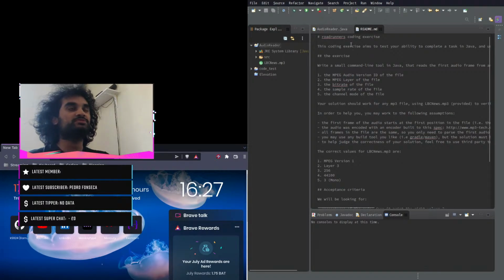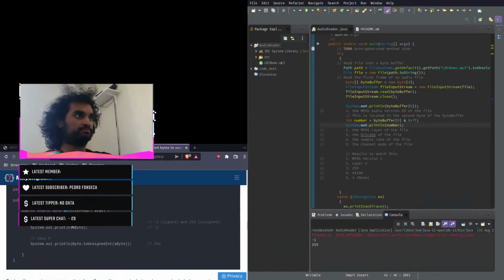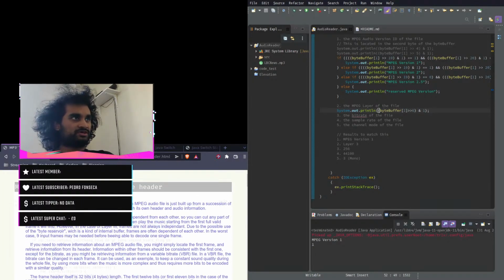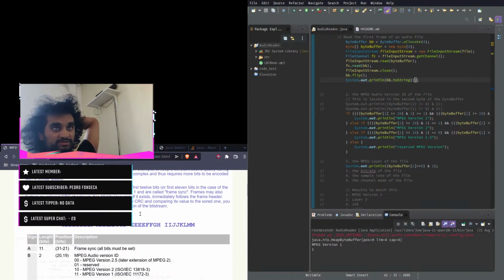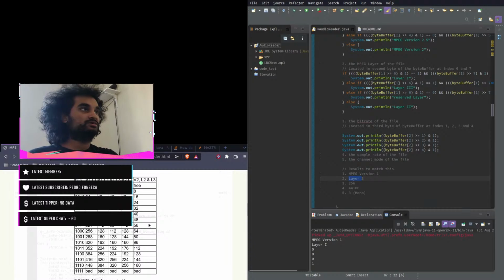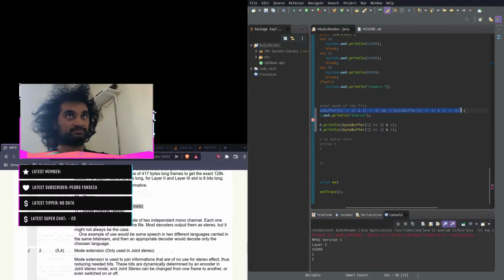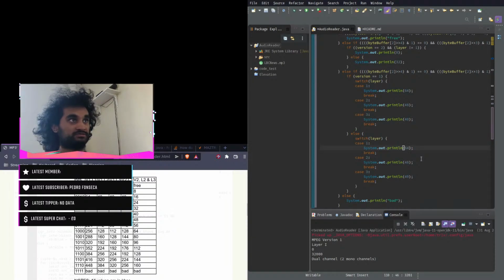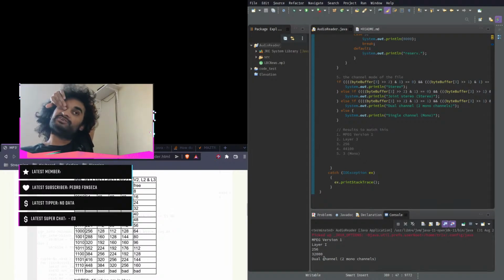Building an MP3 File Analyser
In this stream, I answer an interview coding task which asks me to analyse an audio file in bytes using Java without third party libraries
Credits

0 Views - Nov 19, 2023
🔥 Latest Tipper:
0 Views - Nov 19, 2023